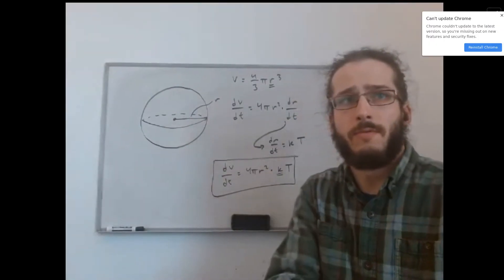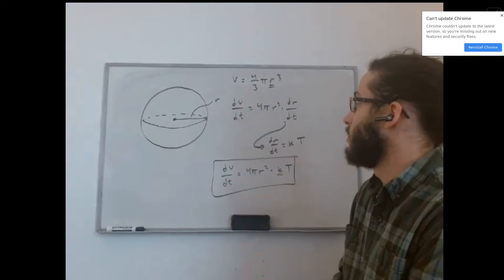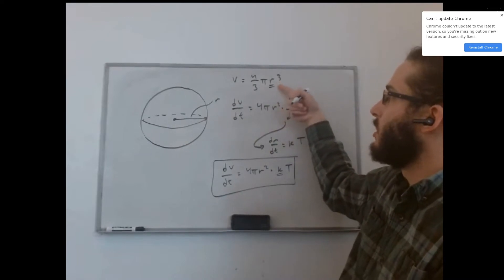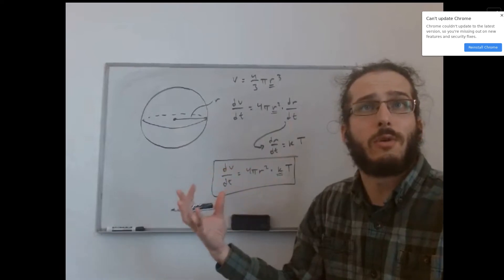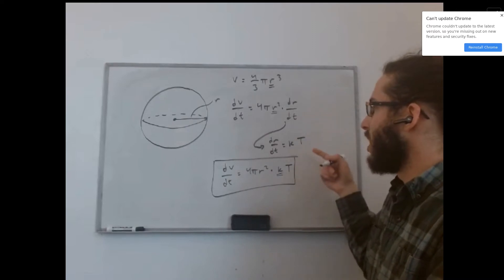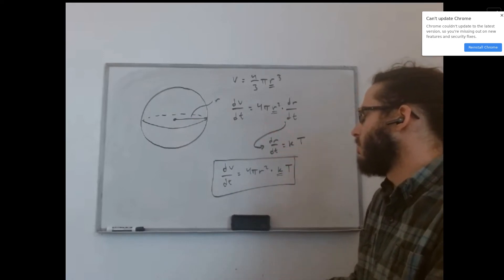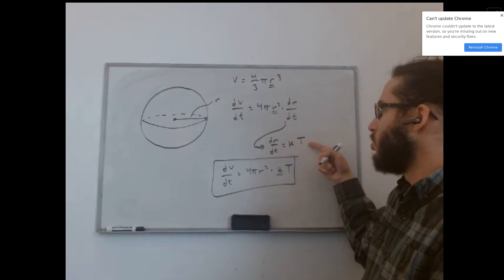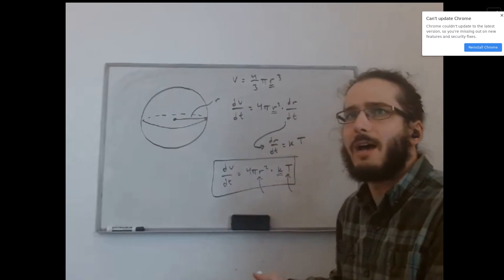Find rate of change of volume of sphere with respect to time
Question: Find an expression, in terms of r and T, for the rate of change of the volume (V cm^3) of a glass sphere.
In the production process of a glass sphere, hot glass is blown such that the radius, r cm, increases over time (t seconds) in direct proportion to the temperature (T °C) of the glass.Find an expression, in terms of r and T, for the rate of change of the volume (V cm^3) of a glass sphere.

Answered By:

David K.
Expert, Patient Calculus Tutor with 5000+ Hours Tutoring Experience